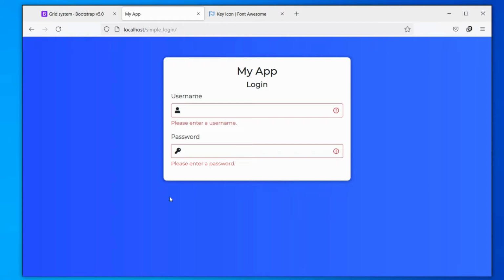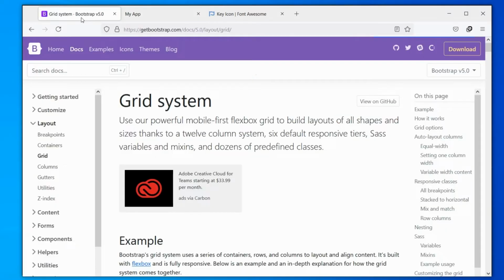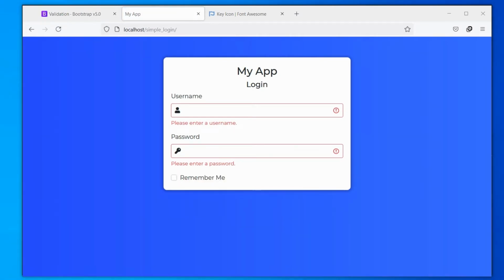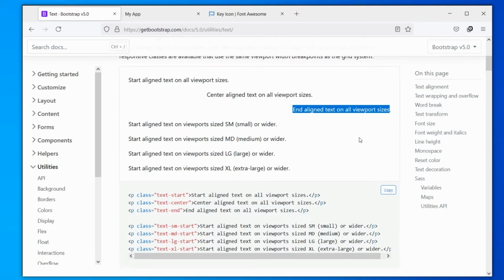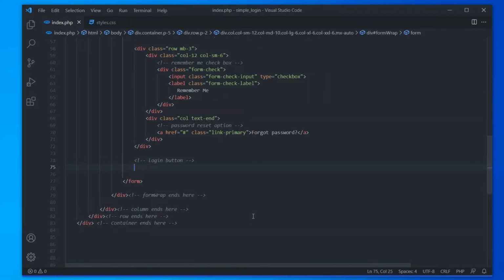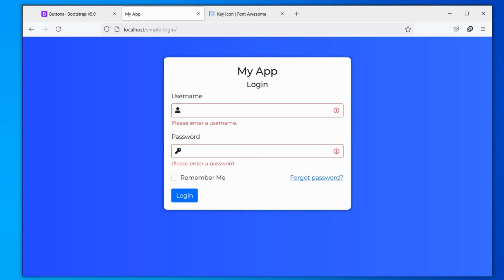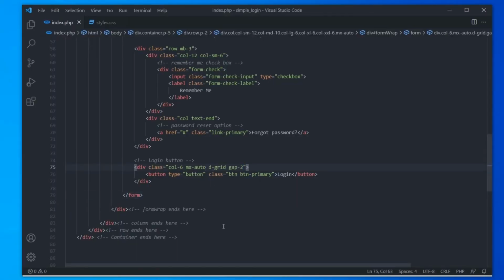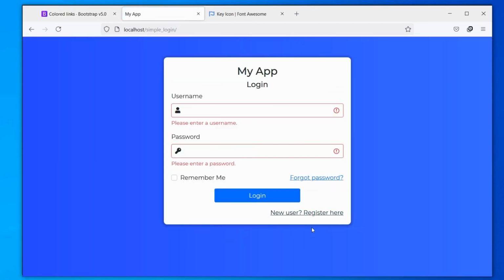PHP Beyond Basics:- /PHP8/MARIA DB/BOOTSTRAP - 5/-Simple Login #4 (2021)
Lets see how to create a simple login and registration system FROM SCRATCH. For front-end development, we will use Bootstrap 5, JQuery 3.6 and for the back-end, PHP 8 and Maria DB.